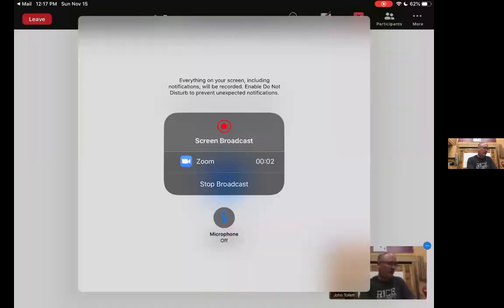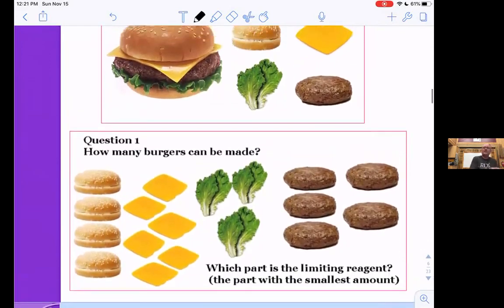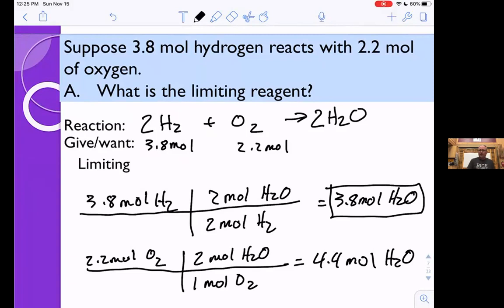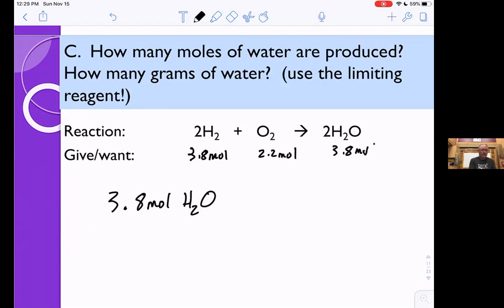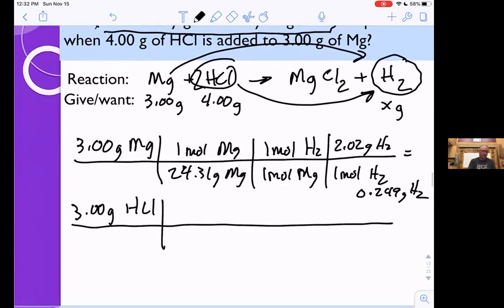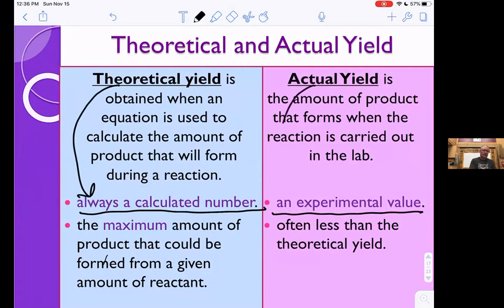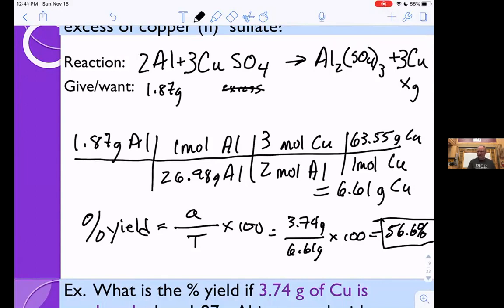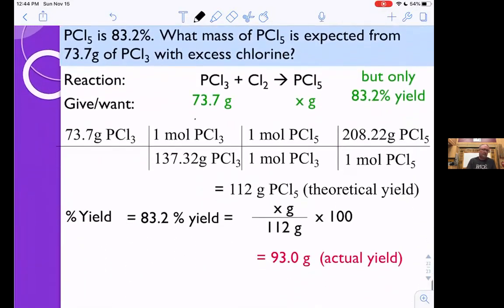CH 12 Lesson #3